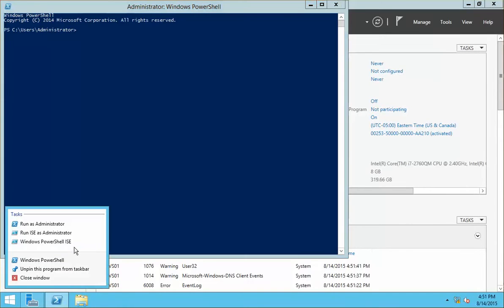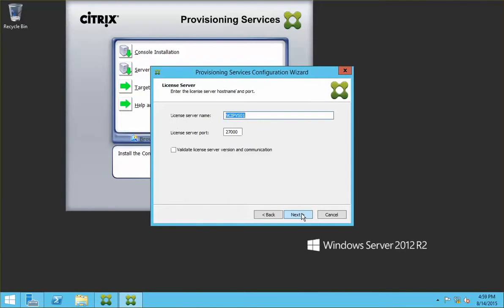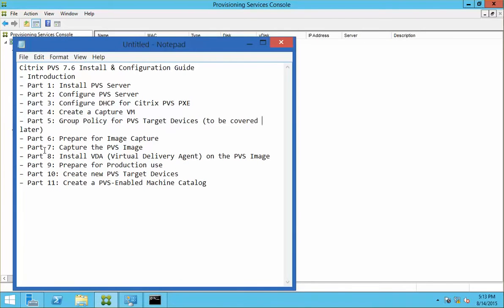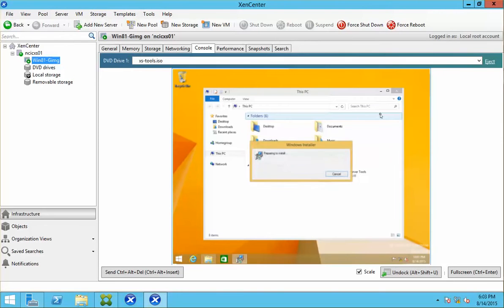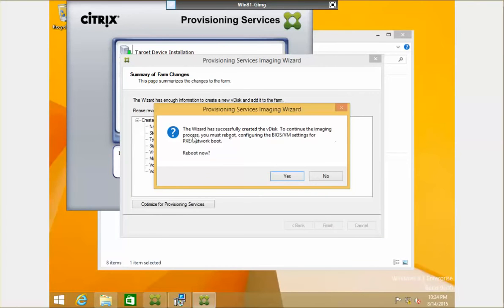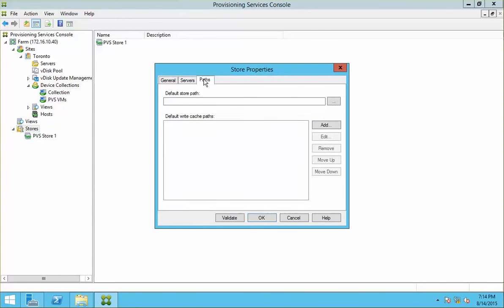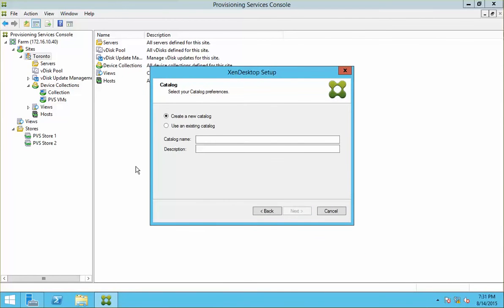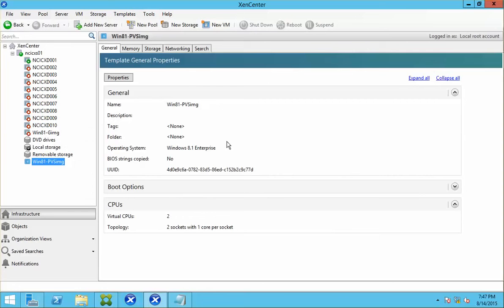How To Install and Configure Citrix Provisioning Server PVS XenApp XenDesktop 7 6 YouTube